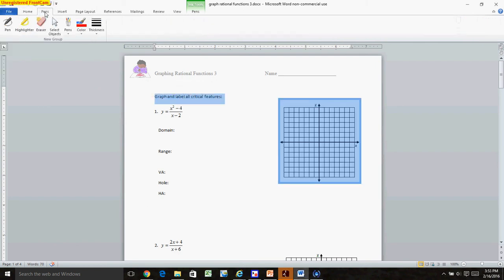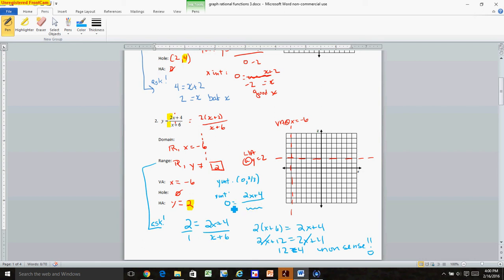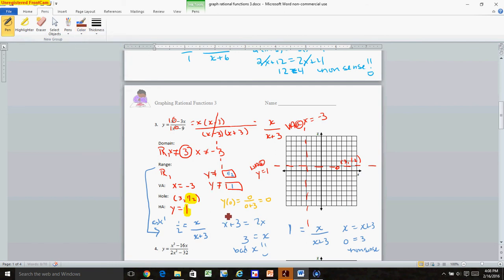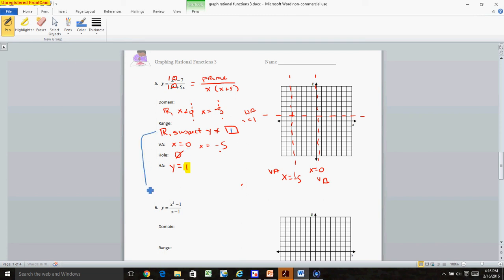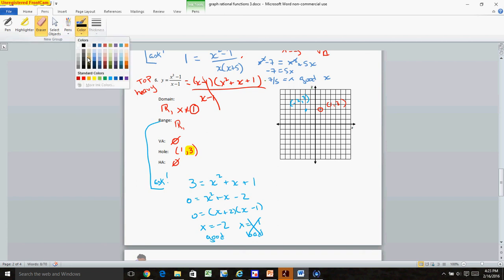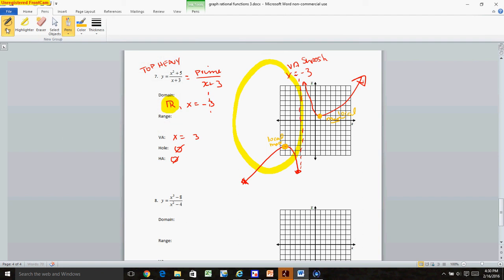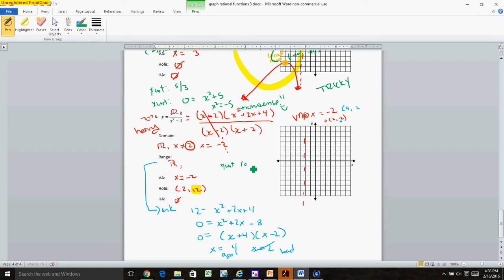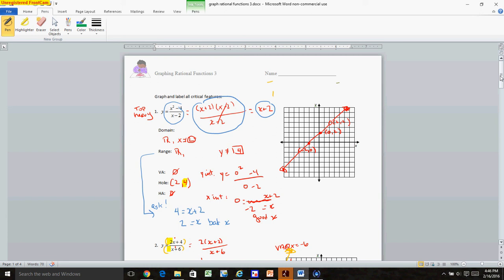AAF Rational Functions 3 HW solutions